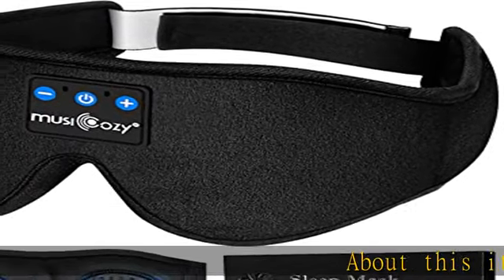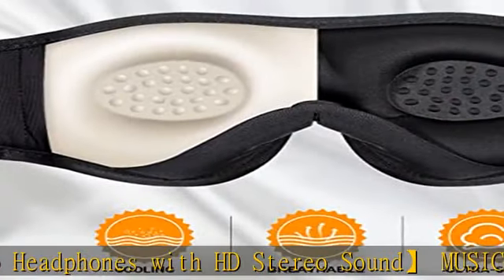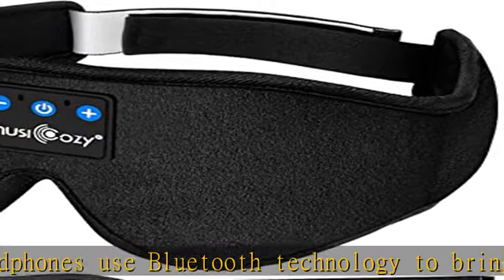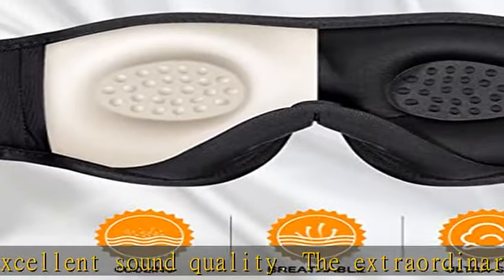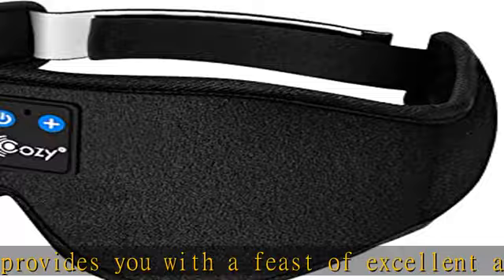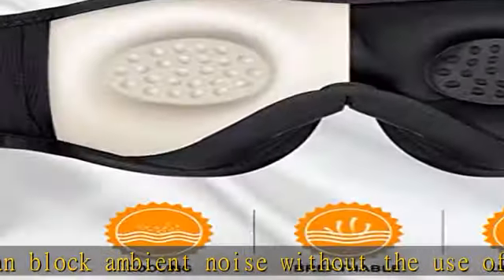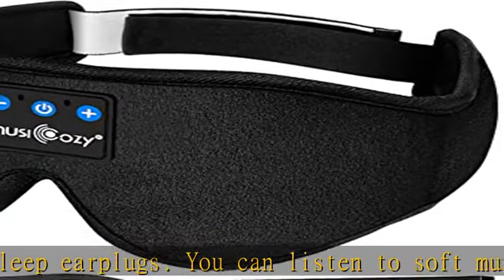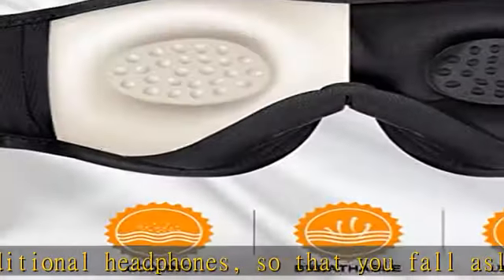MUSICOZY Sleep Headphones Bluetooth Sleep Mask 3D Wireless Music Sleeping Headphones Headband Eye M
MUSICOZY Sleep Headphones Bluetooth Sleep Mask 3D Wireless Music Sleeping Headphones Headband Eye Mask Sleep Earbuds for Side Sleepers Men Women with Speakers Cool Tech Gadgets